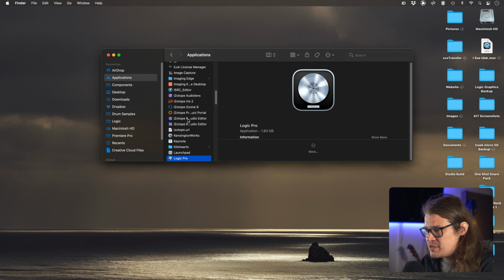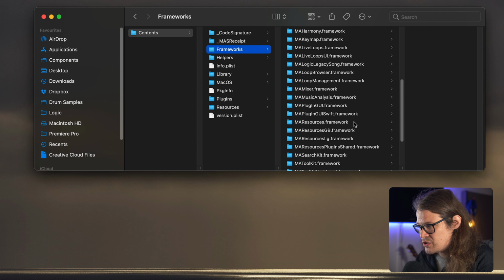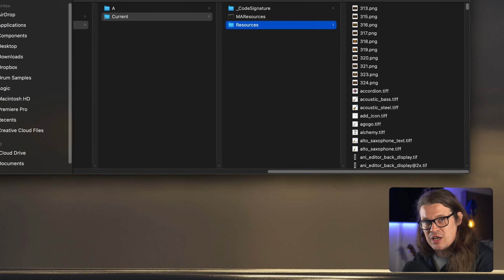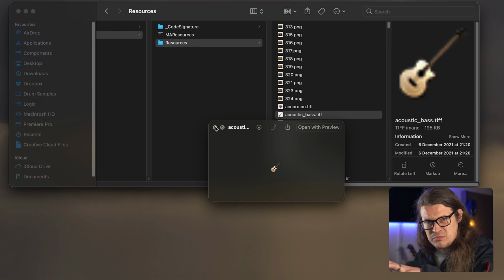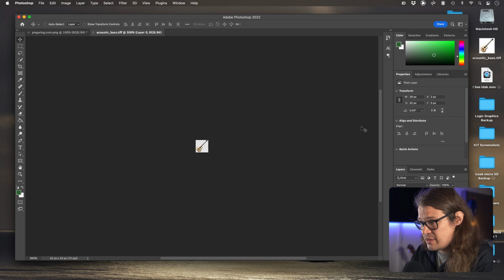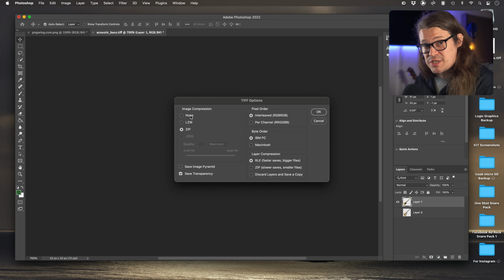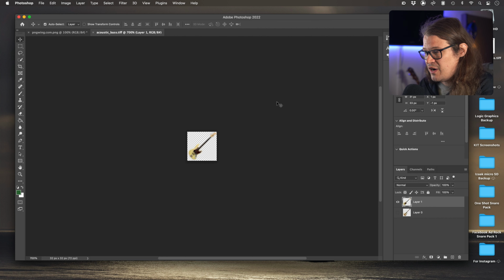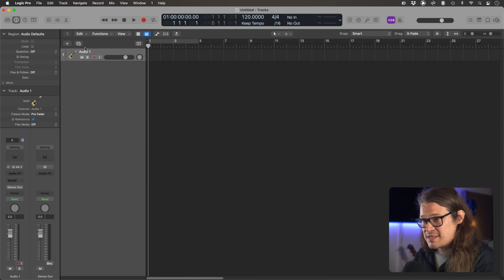Customise Any Image (And More!) in Logic Pro!